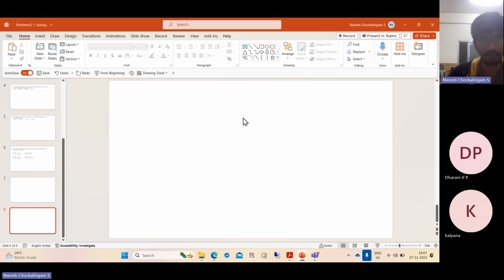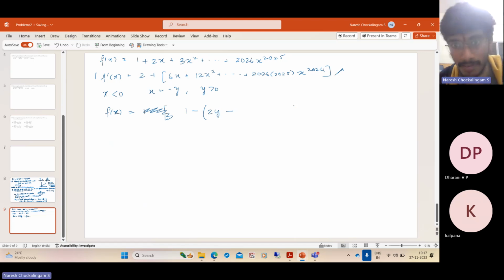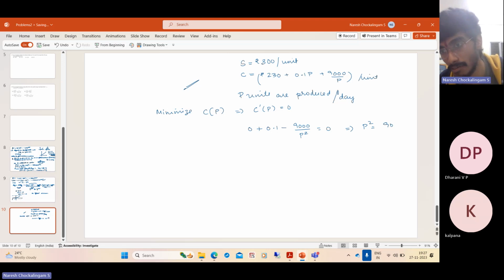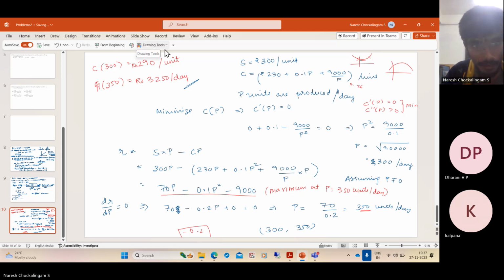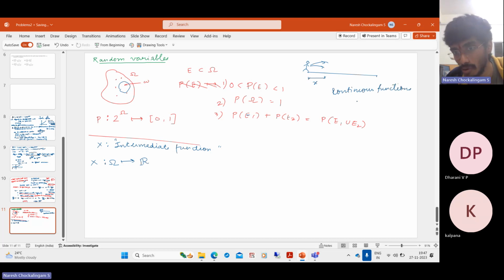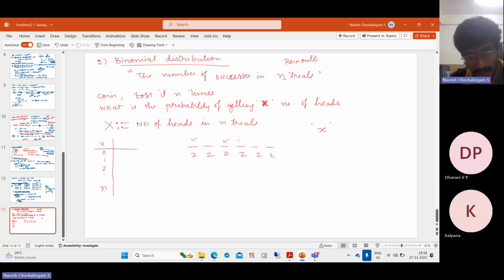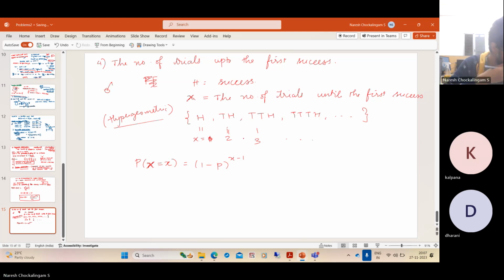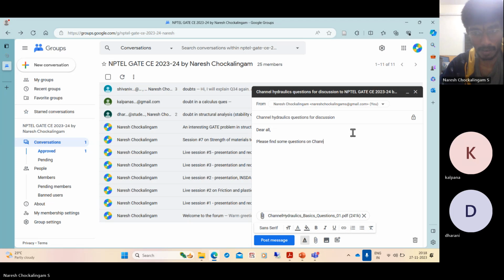#14: Miscellaneous topics - doubt clearing, NPTEL - GATE CE sessions (2023 - 24). 27th November 2023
Topics covered: Doubts on calculus and revision of random variables.